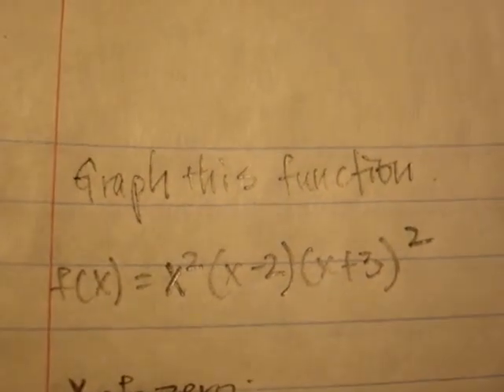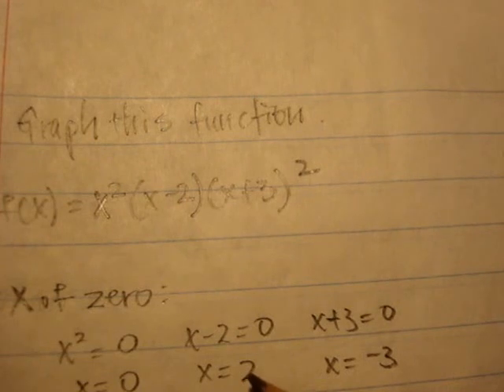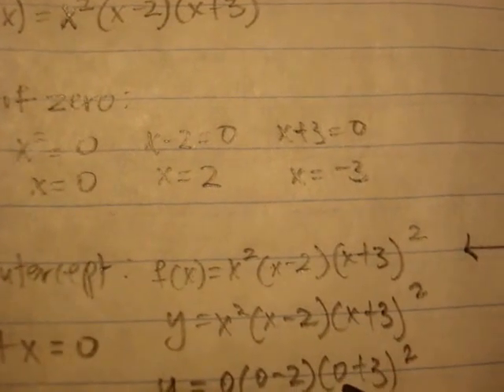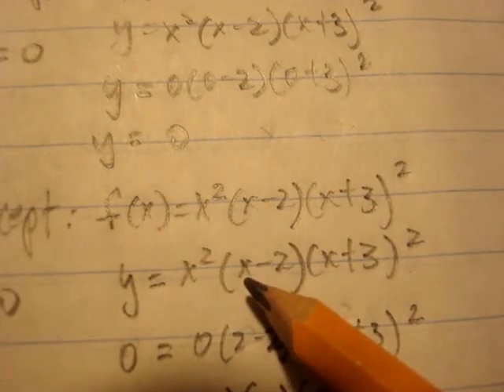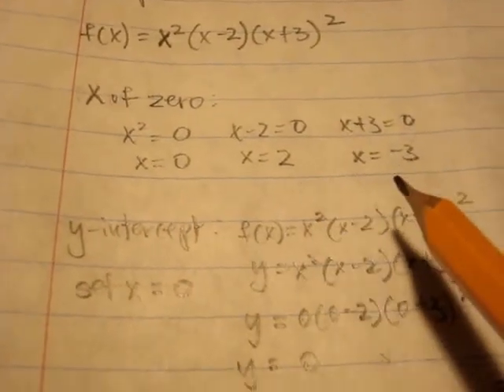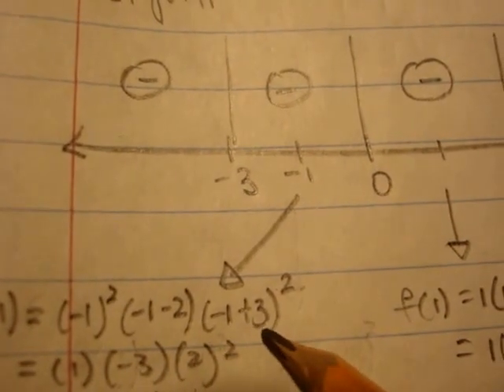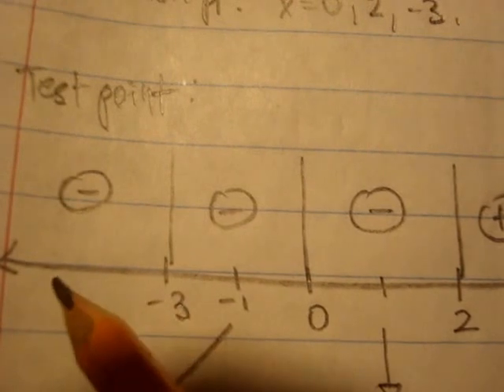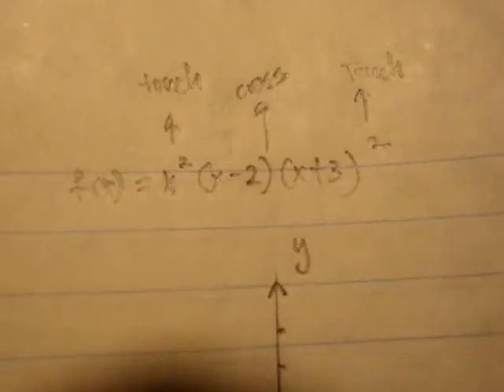Polynomial Function - What are the ways to graph an odd degree?